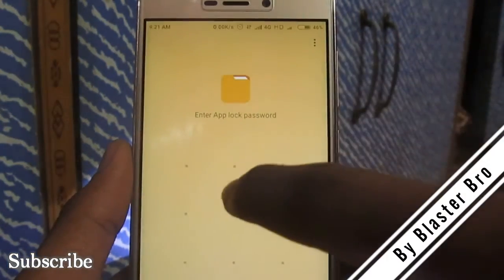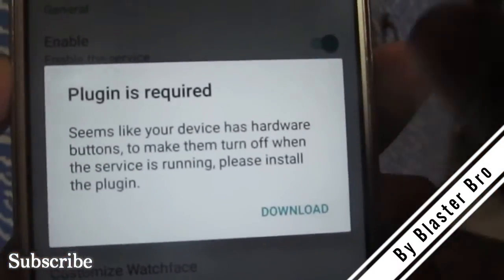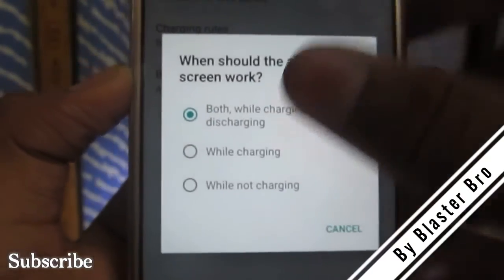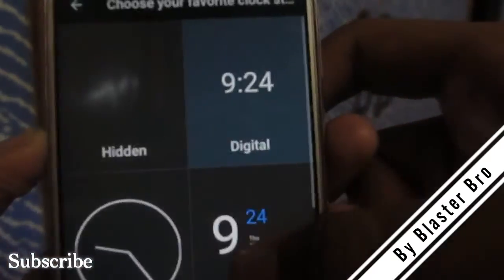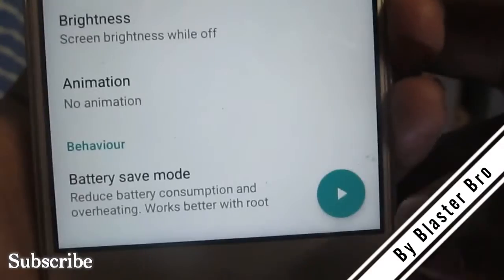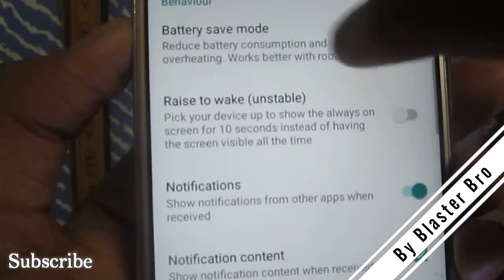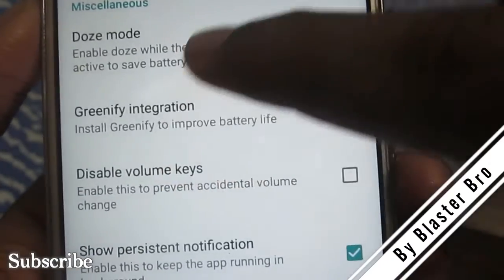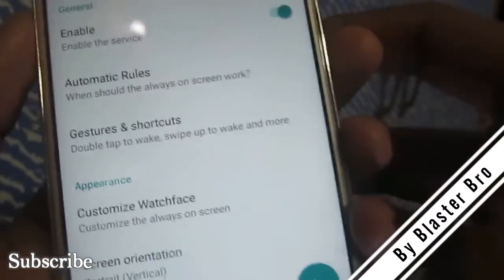Get Always On Display On Any Android Smartphone !! Always On AMOLED©....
Sorry guys for in convinience caused by the links the links are now working absolutly fine!!

hey guys there is a bit change the developers of this company have changed the plugin new plugin is

AMOLED display is a new technology which keep your screen on and shows some important info like battery, time, date and notifications too.

You can request for any type of software in comment section.